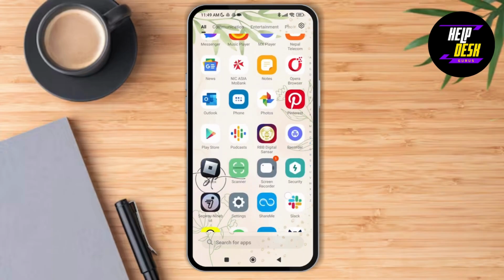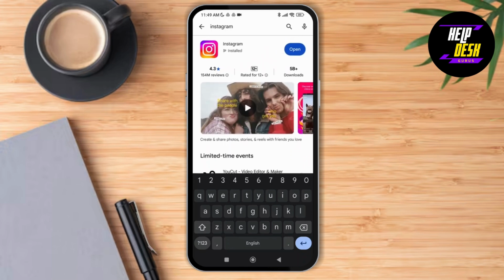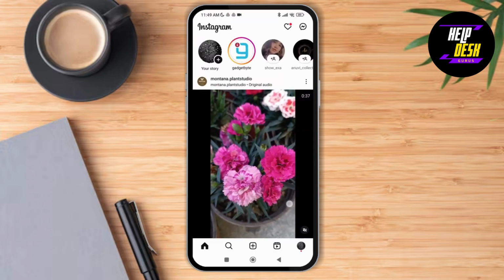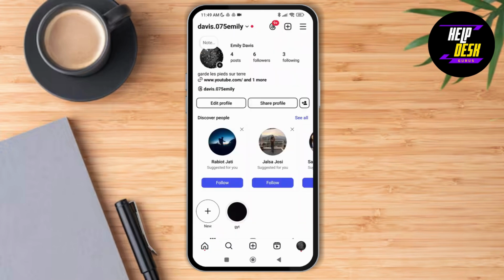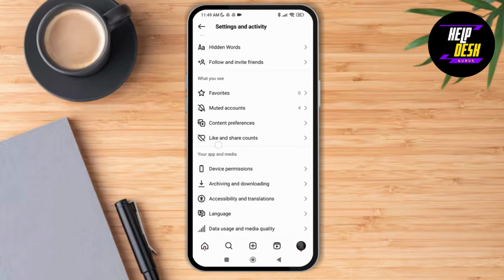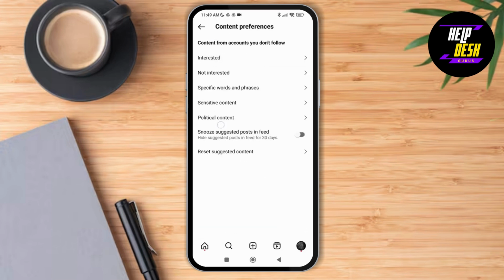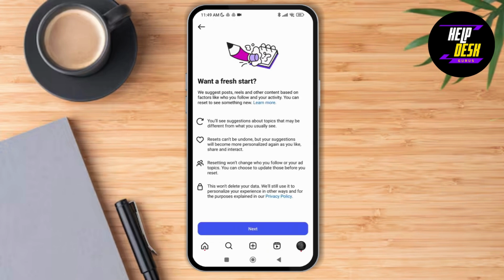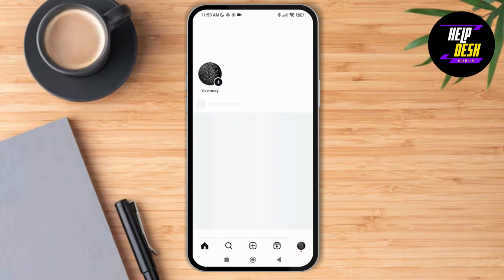How To Reset Algorithm On Instagram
Welcome to our step-by-step guide on "How To Reset Algorithm On Instagram"! If you're noticing that your Instagram feed isn't showing content you'd like to see or you're struggling with engagement on your posts, this video is for you. We'll walk you through the methods of resetting your Instagram algorithm, improving your feed's relevance, and boosting your engagement. From tweaking your activity to optimizing your profile settings, these tips will help you get the most out of your Instagram experience.

In this video, you'll learn:

How to reset the Instagram algorithm
Tips to improve your Instagram feed
How to get better engagement on Instagram
How to reset Instagram recommendations
What actions influence the Instagram algorithm